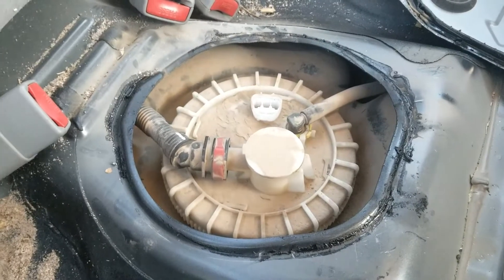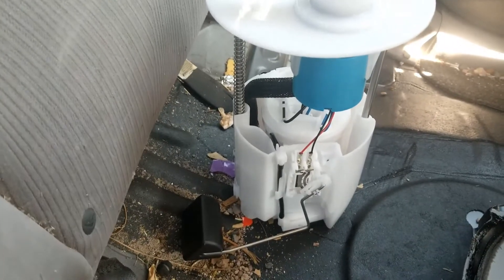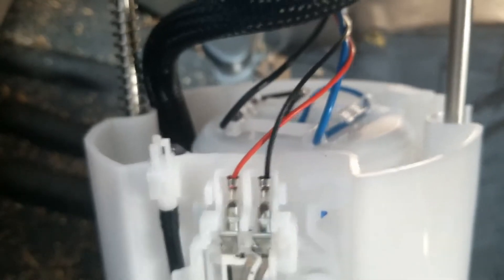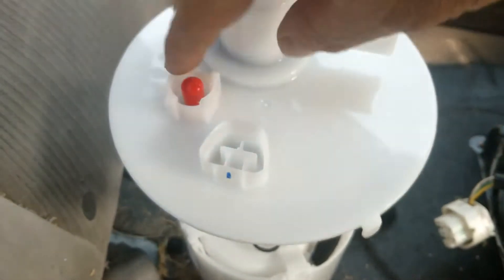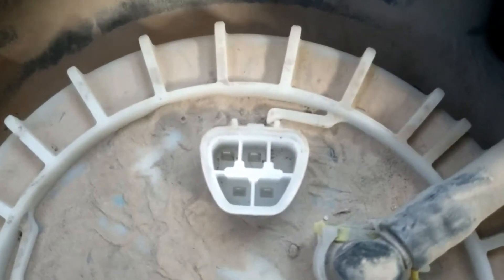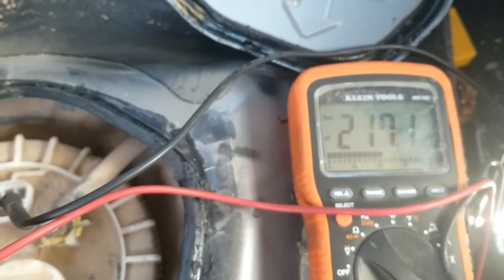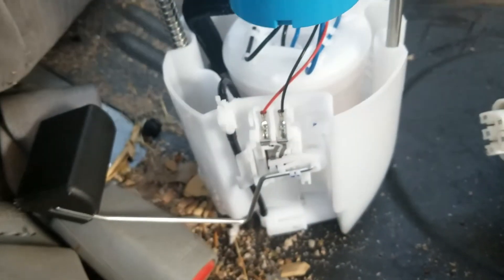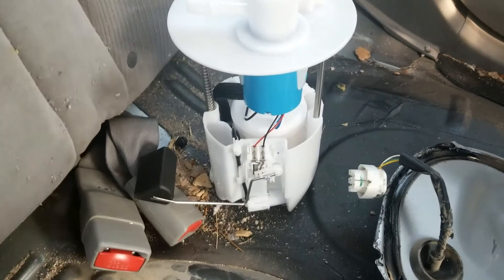How To Test a Fuel Level Sensor Without Removing Fuel Pump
Here is how to test a fuel level sensor while it is still in the vehicle. The same test can also be done if the fuel pump is removed. A bad fuel level sensor will cause the fuel gauge to not work or give codes such as "P0463 Code:  Fuel Level Sensor Circuit High Input."
The fuel level sensor can be tested using a multimeter and checking for resistance. If the circuit is open, it is bad. The resistance should also change when the float moves.
To do this, while the sensor is in the vehicle, rock the whole car or truck side to side to make the sensor float move. Also, gas can be added, and the resistance is watched to see if there is a change.
If you have a helper to add gas while watching the meter, the resistance should slowly change; if there is no helper, a phone can be used to record video when adding gas.